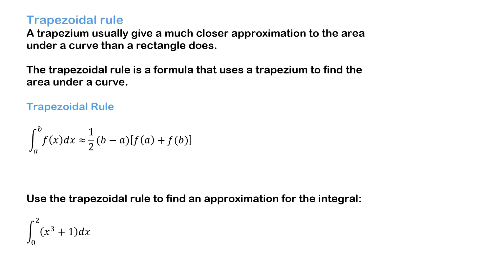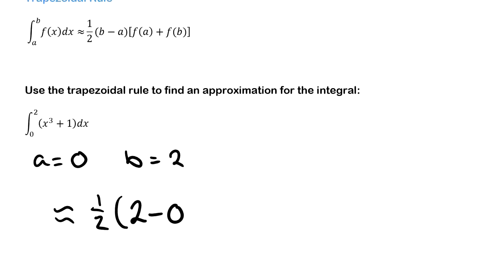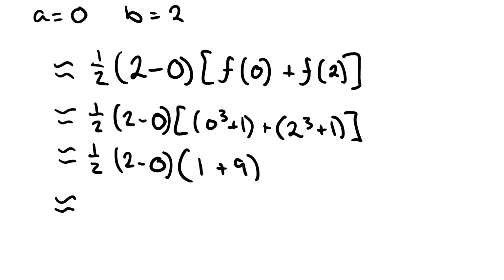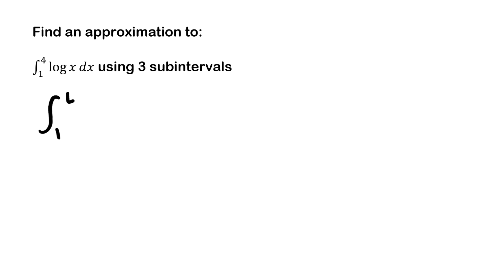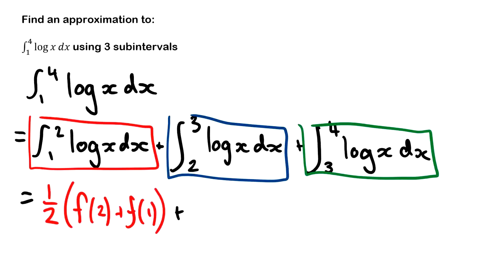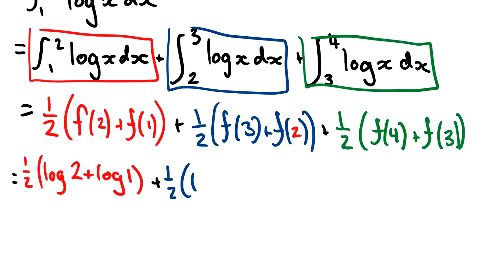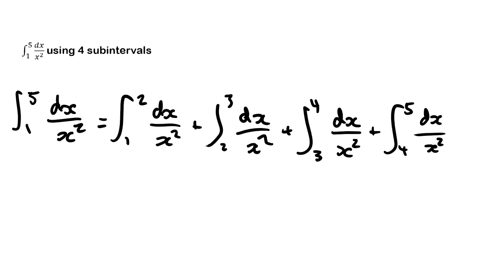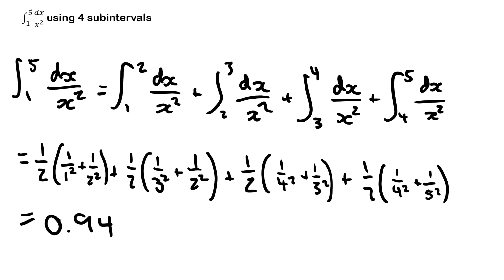Trapezoidal rule with Worked Examples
In this video, we will be learning about the trapezoidal rule, a method of approximating the area under a curve. We'll start by reviewing the basic concepts of integration and the definite integral, including the relationship between the definite integral and the area under a curve. We will then cover the method of using the trapezoidal rule to approximate the area under a curve by dividing the region into trapezoids and summing up their areas. We'll work through several example problems to help solidify your understanding of the material. By the end of this video, you will have a solid understanding of the trapezoidal rule, and be able to use it to approximate the area under a curve and solve real-world problems.